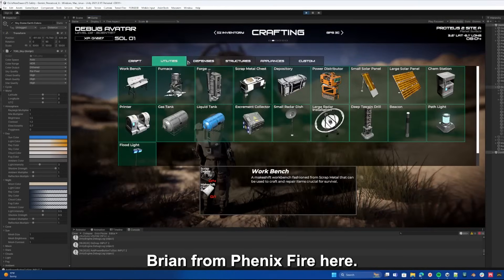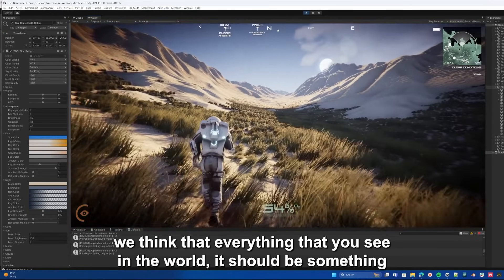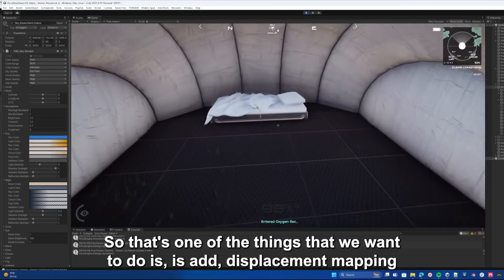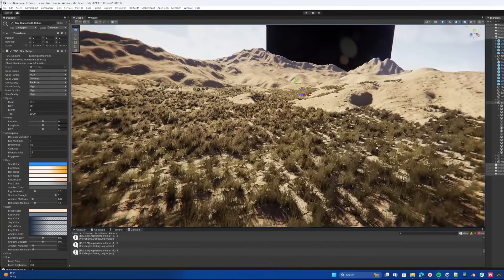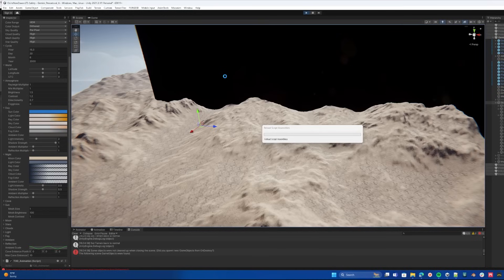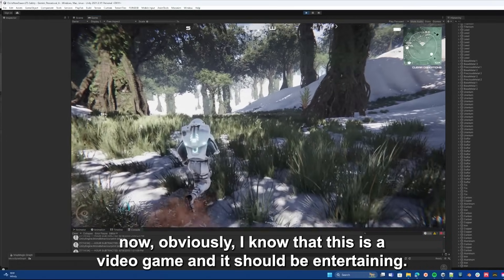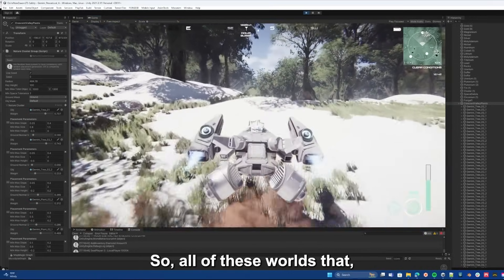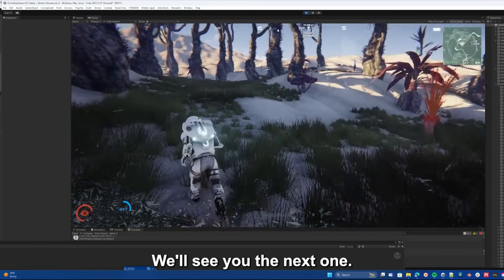Osiris: New Dawn - Introducing Gemini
Please excuse the mic noise - we're currently fine-tuning our video production process to ensure clearer communication with you.

In this dev log-style video, Brian from Fenix Fire takes you behind the scenes as we bring Gemini to life. Join us as we explore the process of creating this new world, showcasing our tools, technology, and the creative journey involved in its development.

Please keep in mind that Gemini is still a work in progress, and we'll continue to refine and iterate on the world in the weeks to come. As we explore Gemini together, you'll see how we tackle challenges, implement feedback, and strive to create an immersive and engaging experience for our players.

Don't miss out on this exclusive look at Gemini and the creative process behind Osiris: New Dawn.

Gemini is now available on the Experimental Branch version 1.5.67 of Osiris: New Dawn on Steam and through our Fenix Fire Launcher.

To access Gemini:

1. Start in Single Player Creative Mode
2. Create a new Avatar
3. Select Gemini as the Starting World

You'll be able to build, save, and load progress as usual.